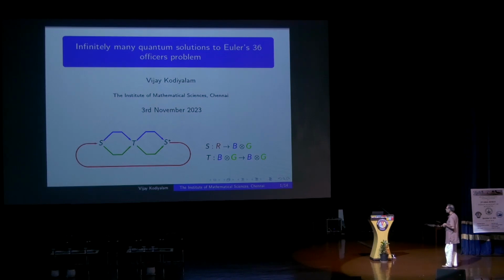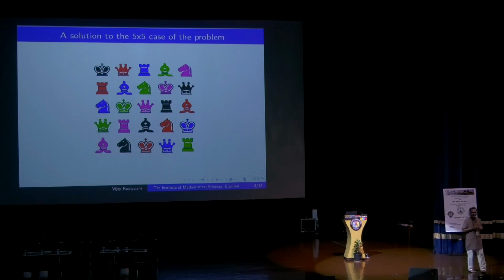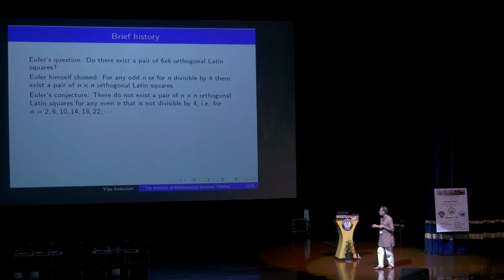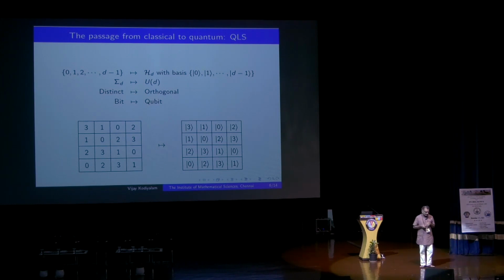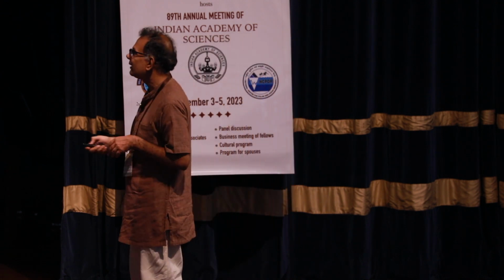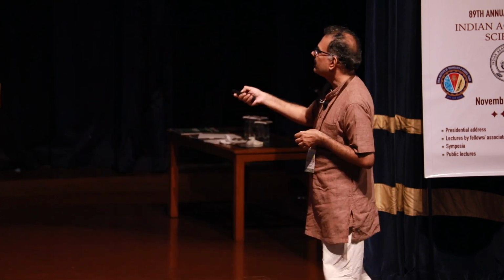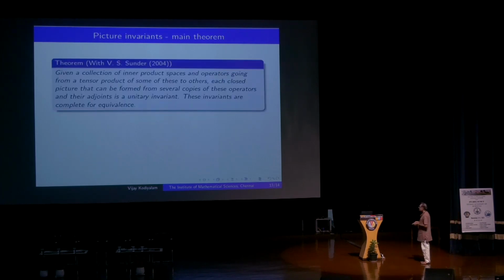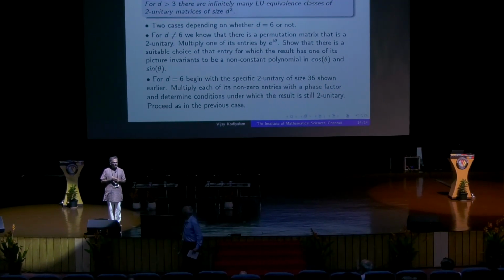Infinitely many quantum solutions to Euler's 36 officers problem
Talk by Prof. Vijay Kodiyalam, (IMSc, Chennai) on the topic 'Infinitely many quantum solutions to Euler's 36 officers problem'  during the 89th Annual Meeting of the Academy conducted at BITS-  Pilani KK Birla Goa Campus, Goa from 3 to 5 November 2023.  The event was hosted by the local organizing committee of BITS –Pilani, Goa, and co-hosted by NCPOR, Goa.